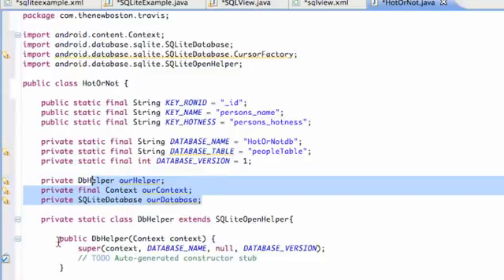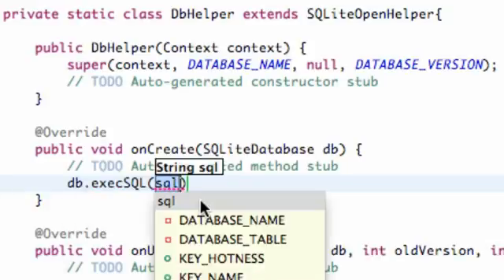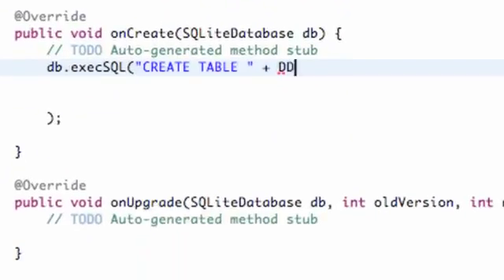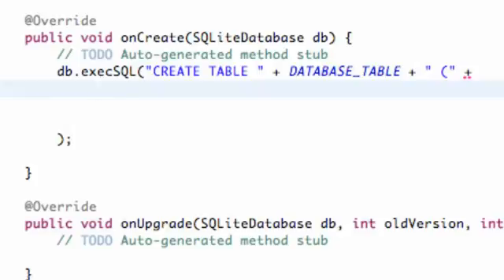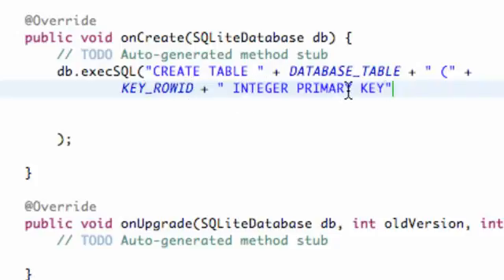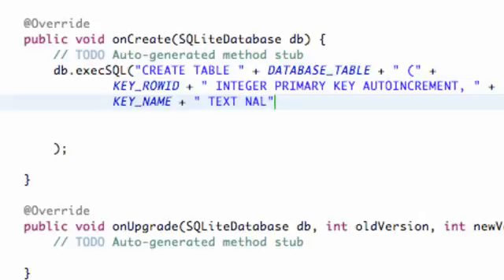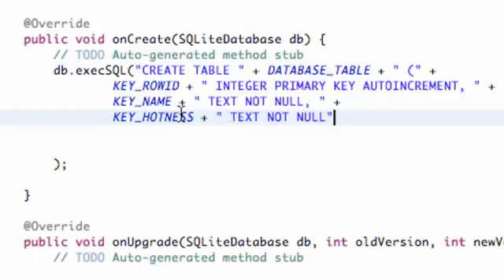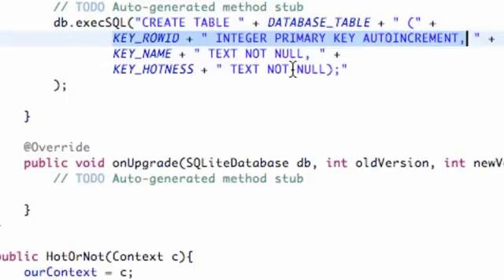Android Application Development Tutorials